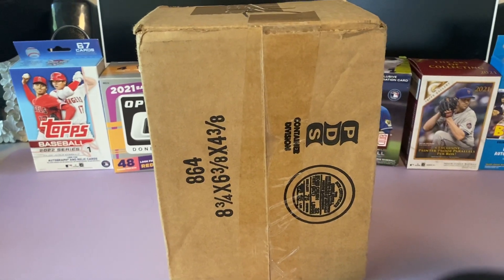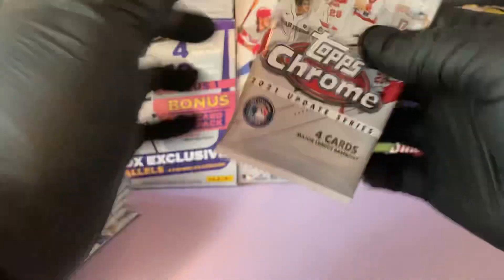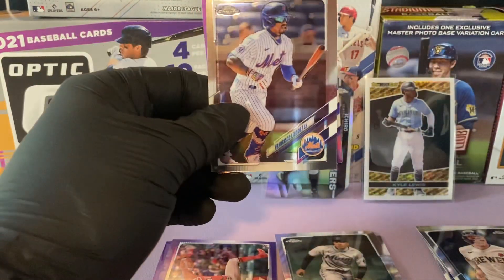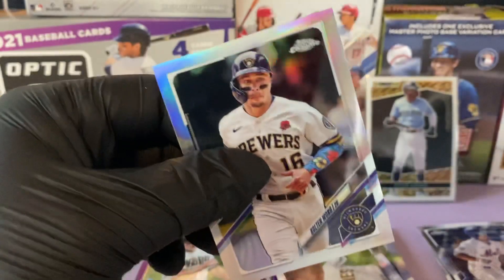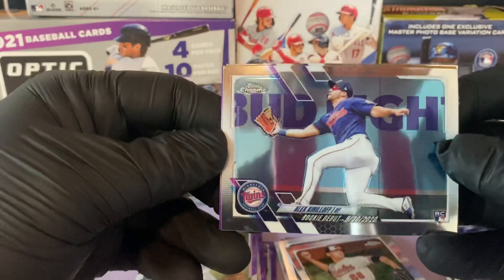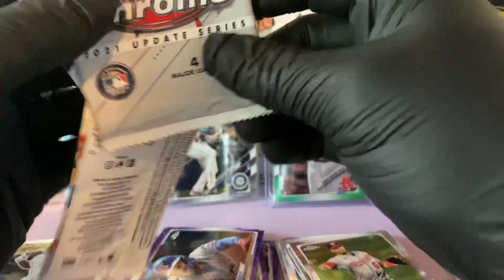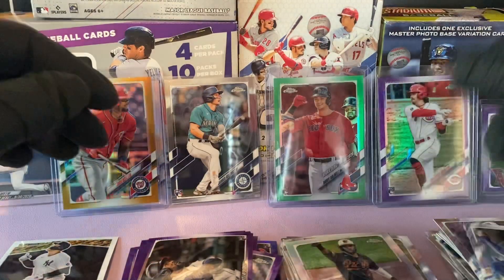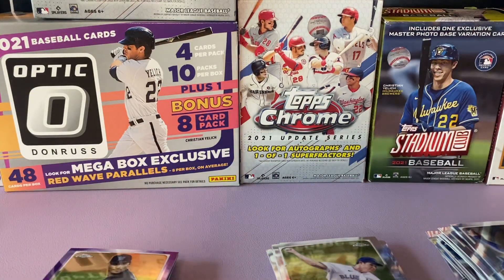MAIL DAY FROM TARGET.COM INSANE ROOKIE COLOR 😳🔥 2021 TOPPS CHROME UPDATE MEGA BOX